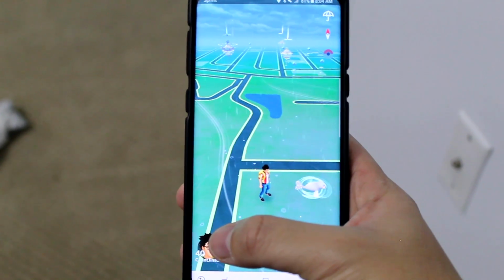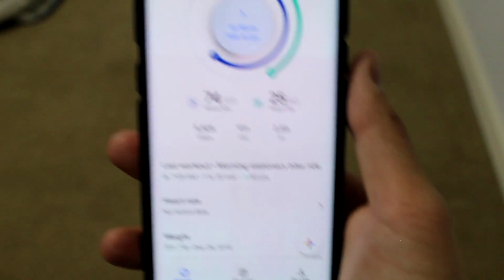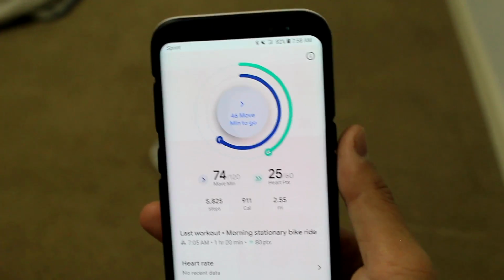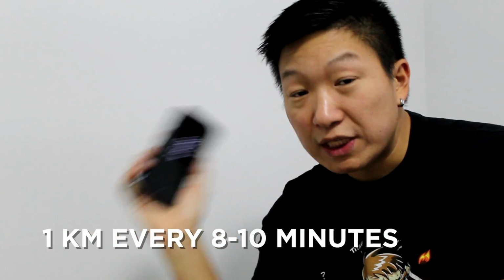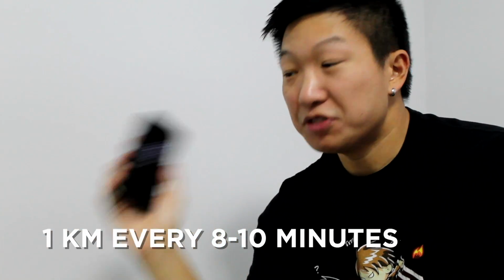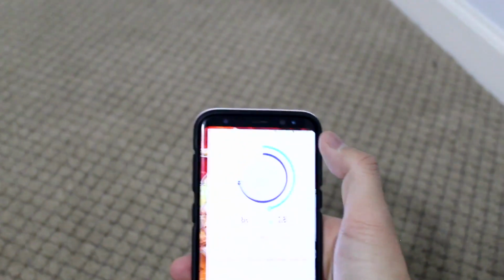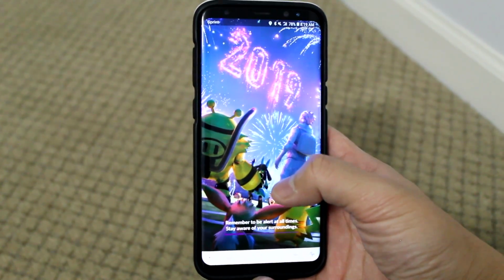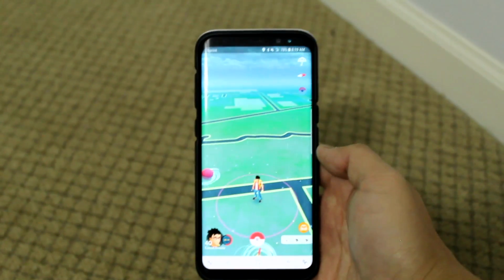THE BEST WAY TO GET KM DISTANCE IN POKEMON GO WITH ADVENTURE SYNC!!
Recently, several Youtubers started exploring different ways you can collect distance towards hatching eggs, building your Adventure Sync weekly bonus, or finding candies through your buddy.  One method really stood out to me and I decided to test it out.  To my surprise, it works extremely well!

I don't take any ownership of this method.  Check out his video describing all of the different ways you can collect distance (and how effective each method is):